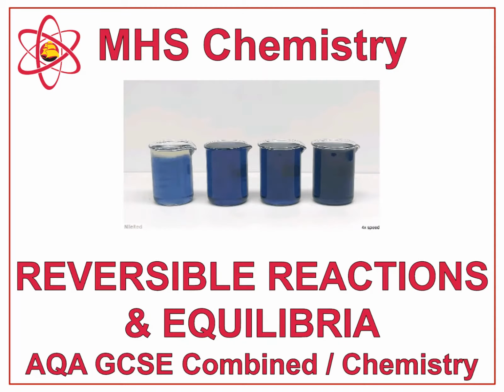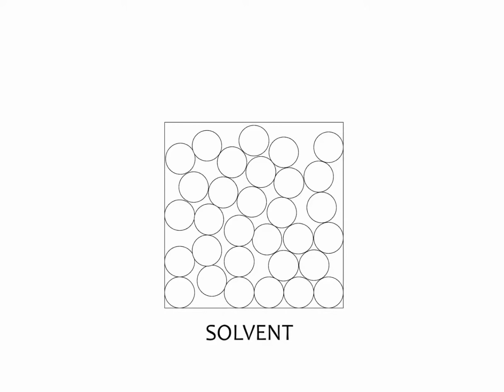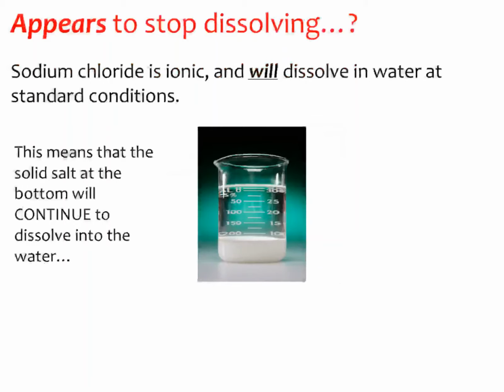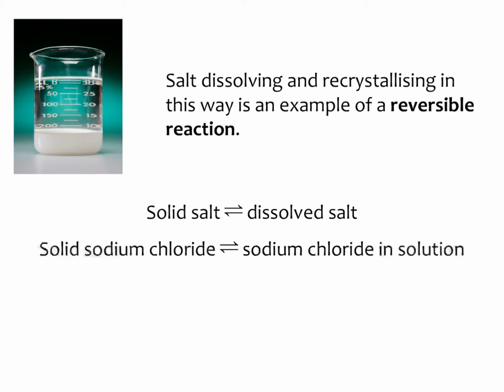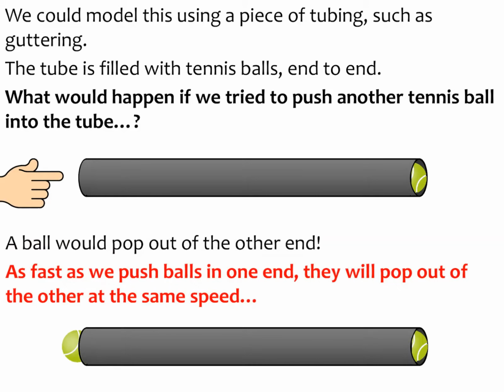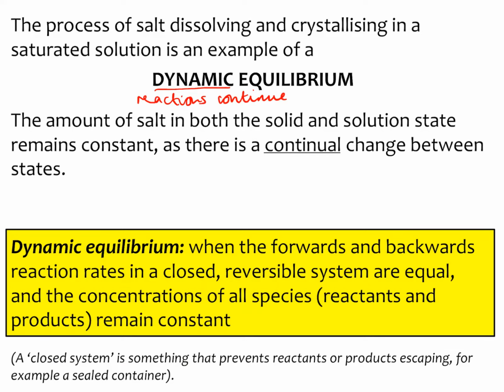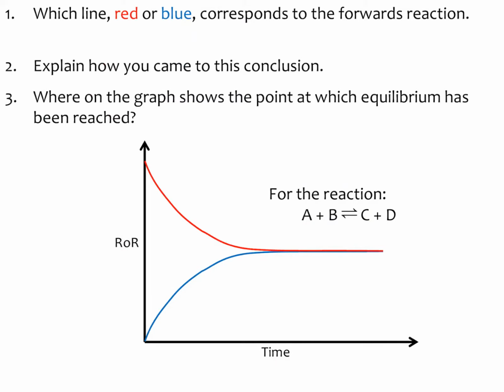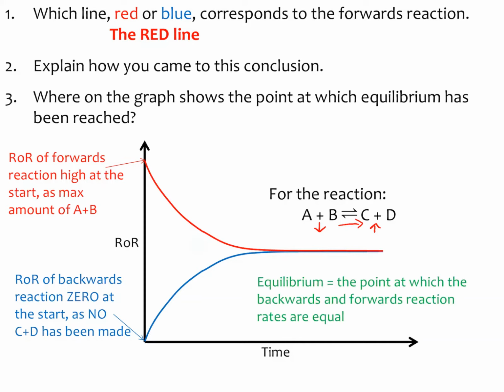GCSE - Reversible Reactions and Equilibrium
A video to introduce the concept of equilibrium. Although the video says that it is for AQA, it is suitable for GCSE content for all exam boards.

00:23 Introduction to reversible reactions
03:38 Modelling equilibrium
04:38 Dynamic equilibrium definition
06:10 Graphing equilibrium (including questions)
06:53 answers to graph questions